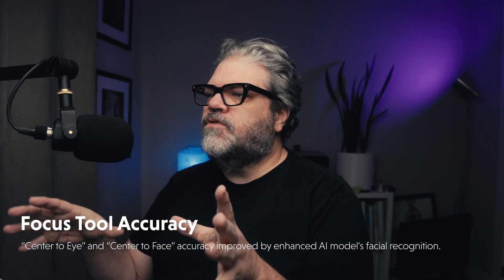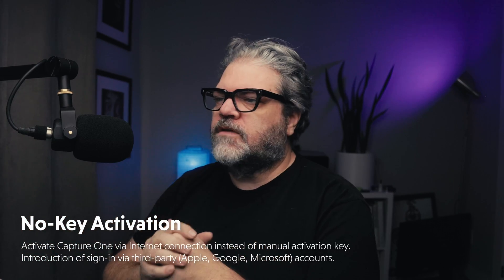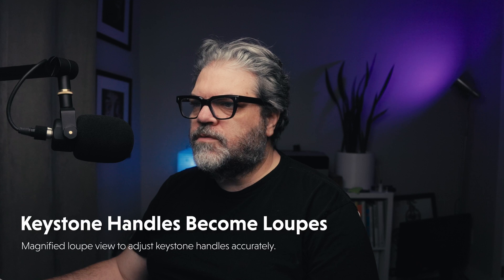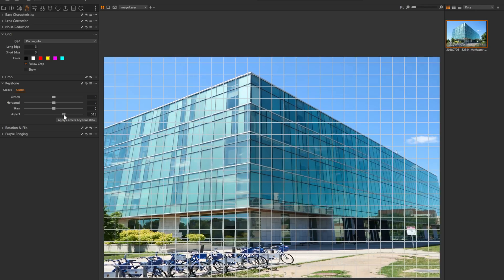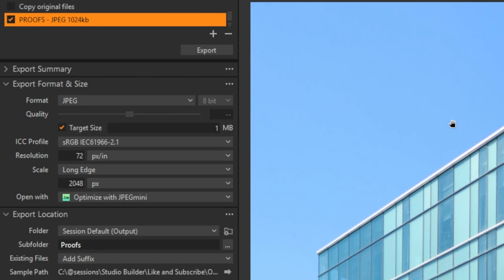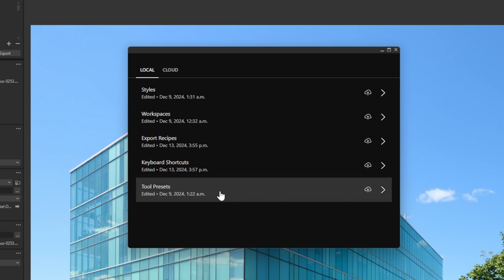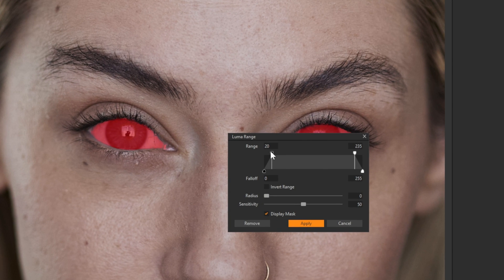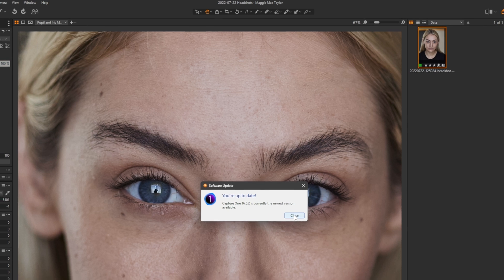This Capture One Update Continues to Improve on the Latest Version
Capture One has released a new update, and while it’s not a major overhaul, version 16.5.2 brings some impressive refinements that photographers will love. From improved performance to smarter tools, this update is all about making your editing workflow faster, smoother, and more precise. If you’ve ever felt slowed down by masking, catalog responsiveness, or tricky adjustments, these enhancements are going to change the way you work—without you even realizing it at first.

In this video, I walk you through the highlights of the update and show you exactly why these small tweaks can have a big impact on your editing process. Whether you’re editing portraits, managing large catalogs, or exporting your final shots, Capture One has fine-tuned the experience to save you time and frustration. And with all that time saved, you’ll have more room to focus on what really matters — like growing your photography business. Let’s dive in!